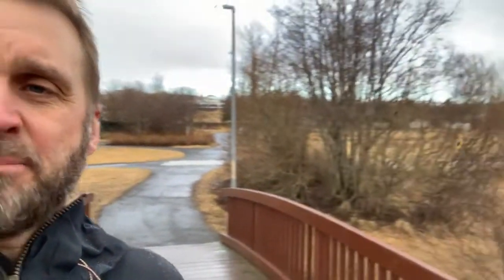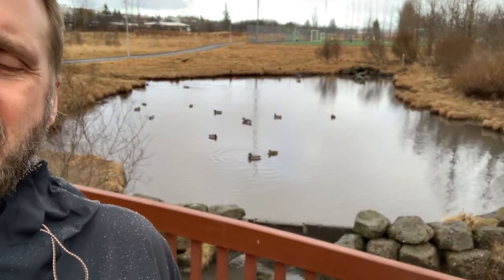Urban Design in Reykjavík Iceland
From Reykjavik, Iceland: Here is an example of urban Design at its finest. Habitat as a separator and connector between neighborhoods. Stormwater system, zero emission mobility, sports, urban agriculture, exercise, playgrounds, walkways, bikeways/electric scooter paths, mermaids, -- no cars!